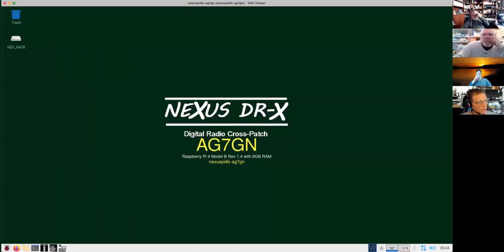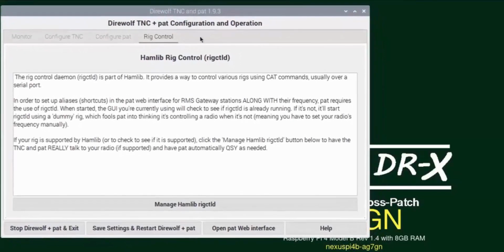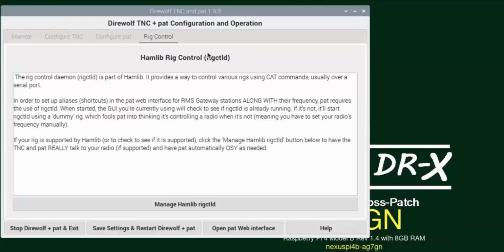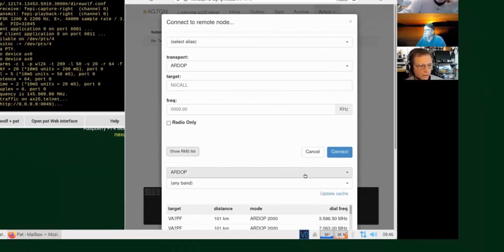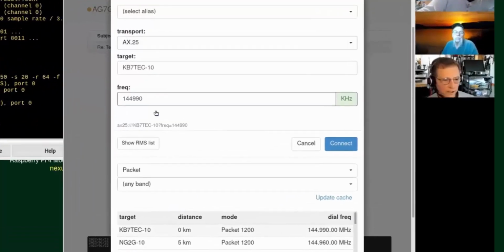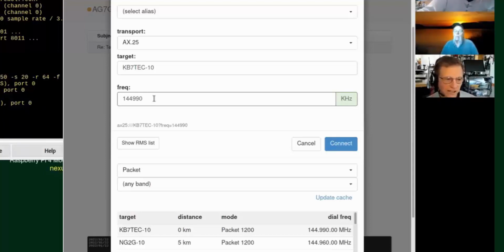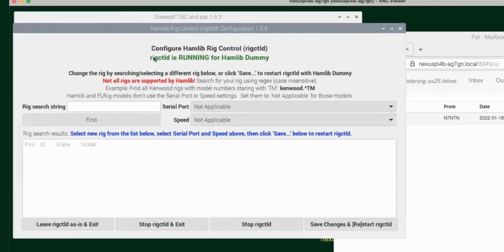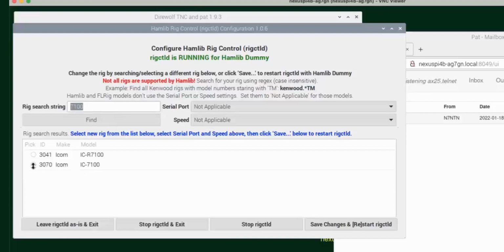Saturday Workshop: Direwolf and Rig Control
In this workshop segment Steve, AG7GN. talks about using his 710.py script to control the Kenwood 710 and V71A radios. This Python utility is part of the Ham Radio Software Suite that we install on our Nexus DR-X Digital Radio units.

This is the second of a multi part series of videos recorded live during one of the Mount Baker Amateur Radio Club's Digital Radio Group's Saturday workshops. The first video covers using Rig Control with Flidigi.